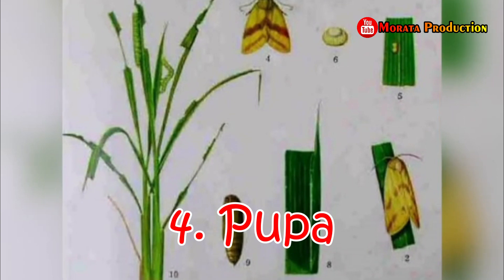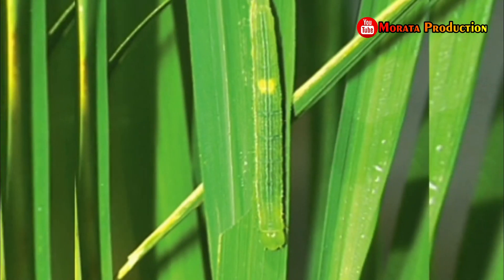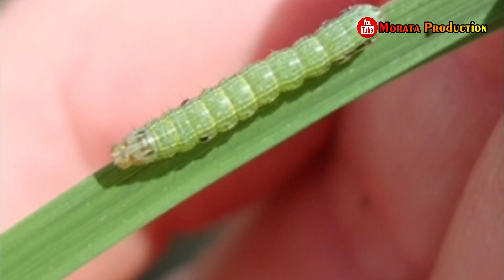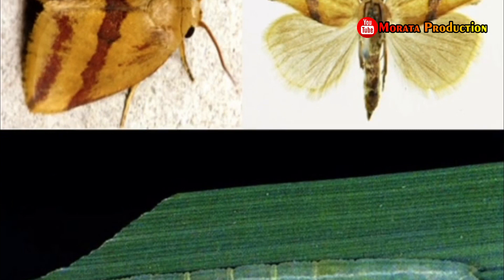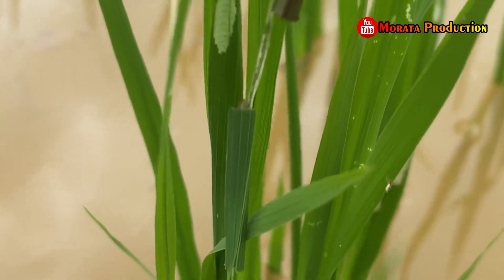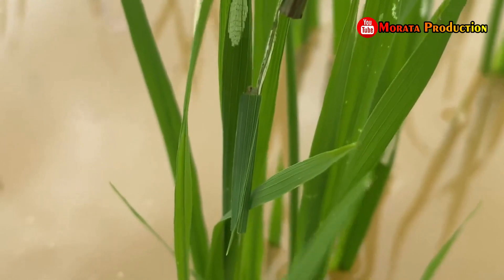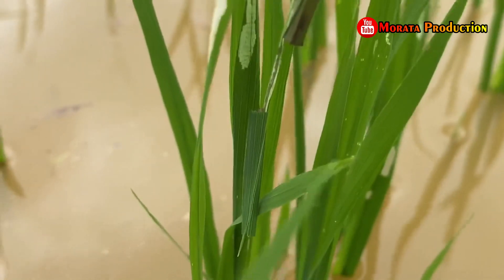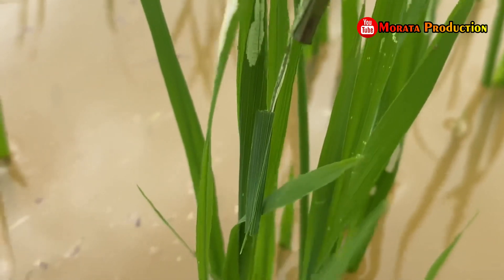Hama Pelipat Daun Padi Hama Putih Palsu & TEKNIK PENGENDALIAN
Pada Video Kita Kali ini akan Membahas Tentan Hama Pelipat Daun Padi Hama Putih Palsu & TEKNIK PENGENDALIAN

Hama Putih Palsu Pelipat Daun (Cnaphalocrosis medinalis)
Hama ini termasuk family pyralidae, ordo lepidoptera. Hanya stadia larva yang bertindak sebagai hama, dapat menyerang pertanaman padi sawah, gogo, dan gogorancah mulai dari persemaian padi sampai panen.
Bagian tanaman padi yang diserang adalah daun padi, menyebabkan bagian daun yang terserang berubah berwarna putih transaparan memanjangsejajar tulang daun karena zat hijau daun sudah dimakan oleh hama ini dan hanya disisakan kulit epidermis daun padi pada bagian atas.

Larva Cnaphalocrosis makan dan merusak daun padi sehingga berpengaruh terhadap fotosintesis pada daun yang tidak diserang. Disamping itu, daun padi digulung ke bagian atas dan tepi daun direkatkan dengan benang-benang yang dihasilkan oleh larva. Larva ini tinggal dalam gulungan daun padi tersebut dan makan di dalamnya.

*Play_List:
1. Sharing Ilmu
2. Informasi Pertanian
3. Padi (Oryza sativa L)
4. Video Pembelajaran
5. Review Produk Pertanian
6. Salam Petani Mandiri